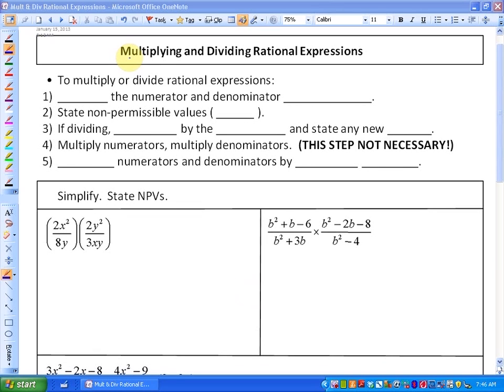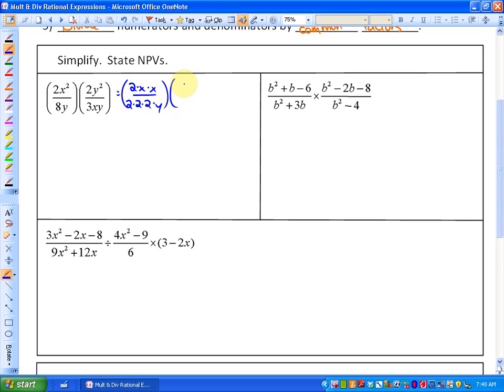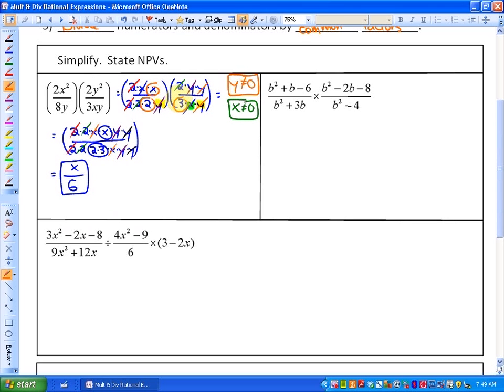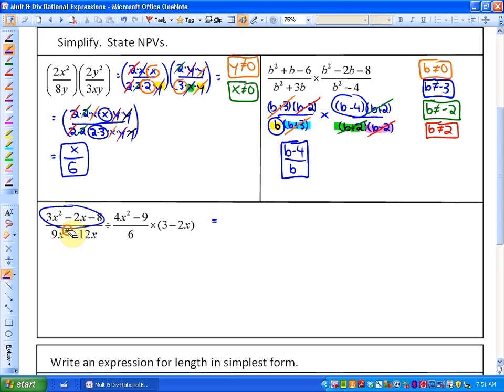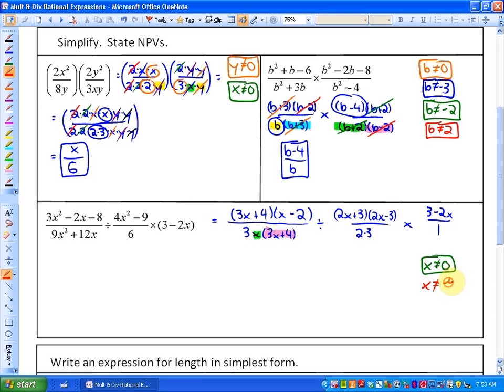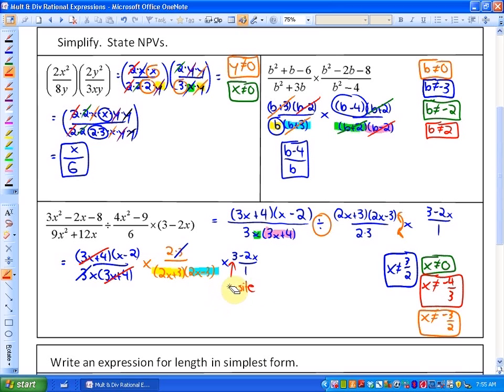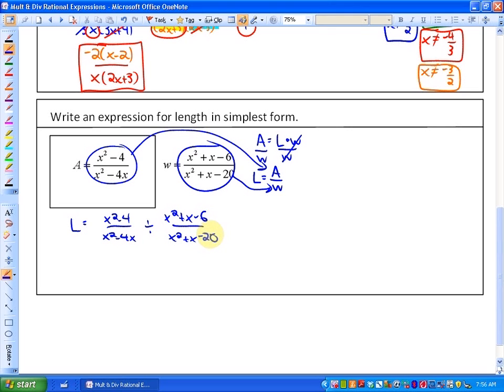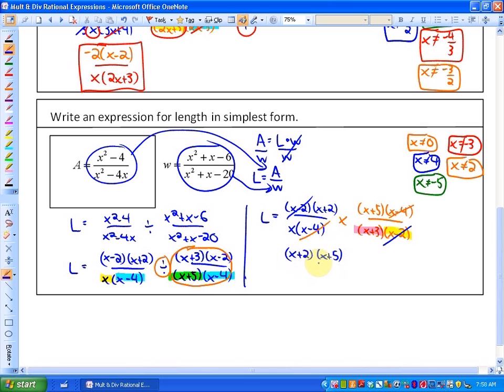6.2 (Multiplying and Dividing Rational Expressions)